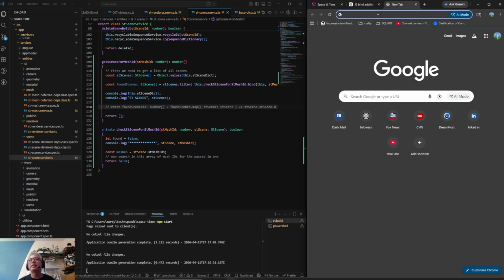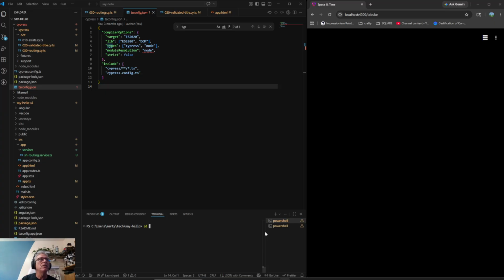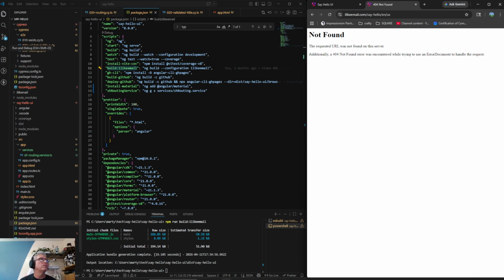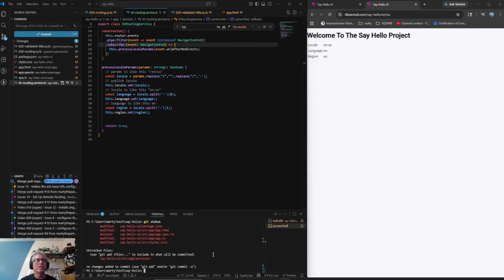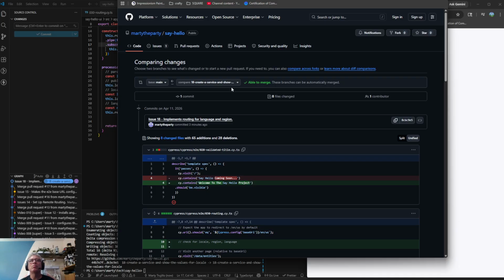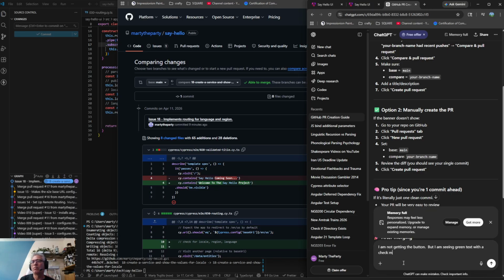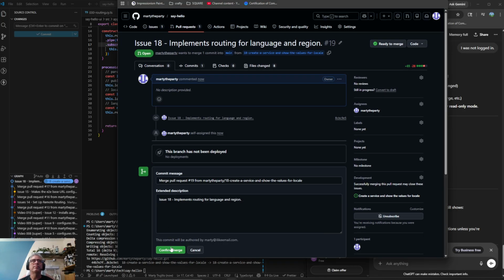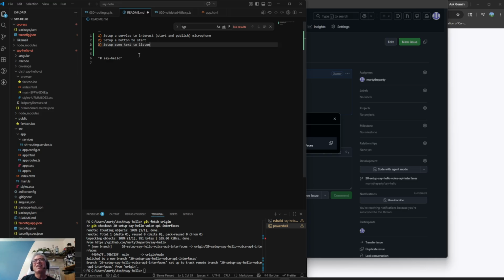019 -Angular/Voice Say Hello: SH merged routing code.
In this video I got my routing service code committed/pushed/merged by routing service code.